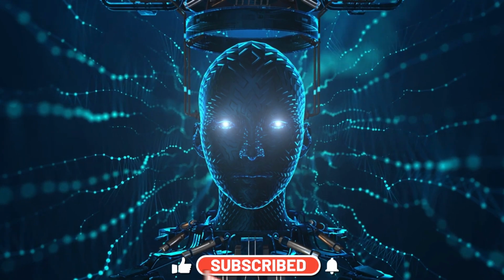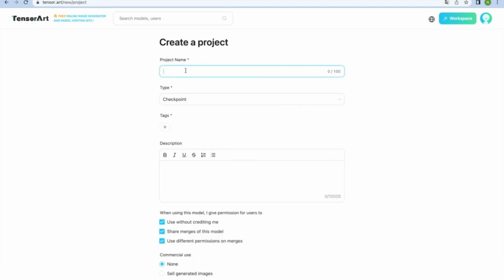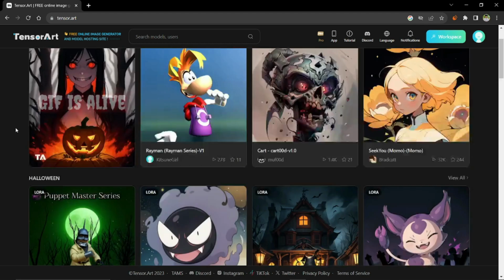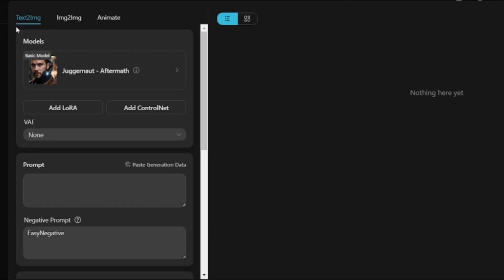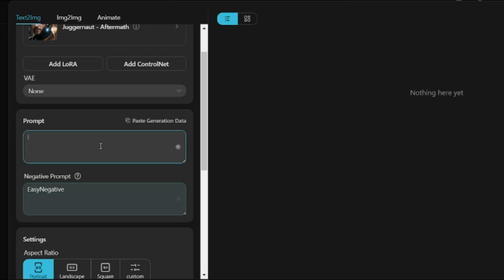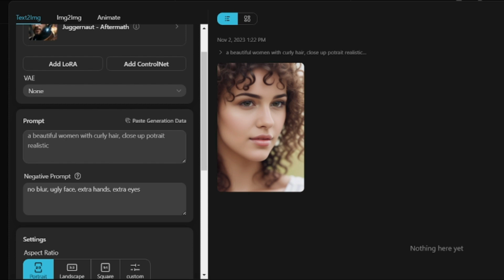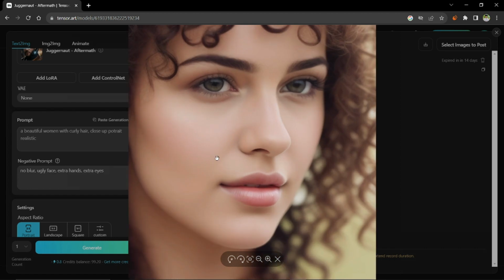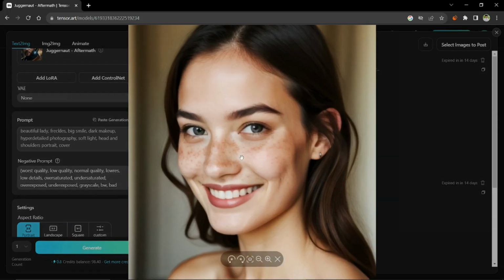Create Free AI Images WHICH are Insanely Realistic | Text to Image AI Generator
In this video we will go over a AI Image generator platform that will blow up your mind its generates super realistic pictures. You have to see it to believe it. The best part its free!!